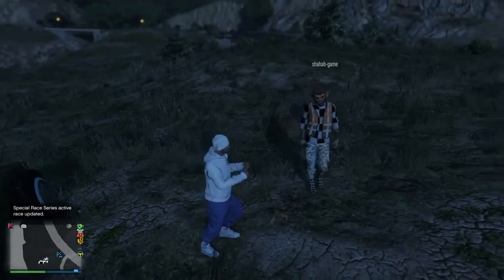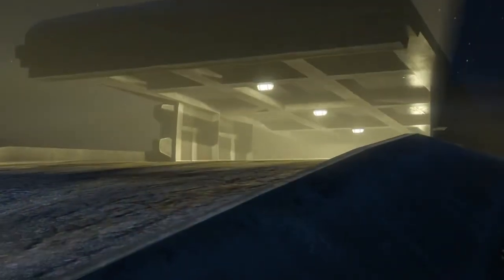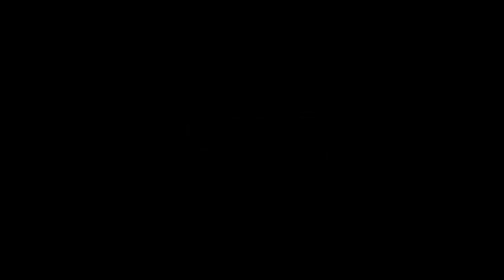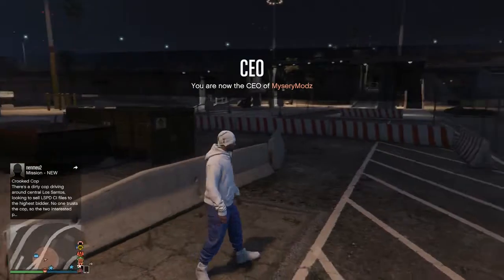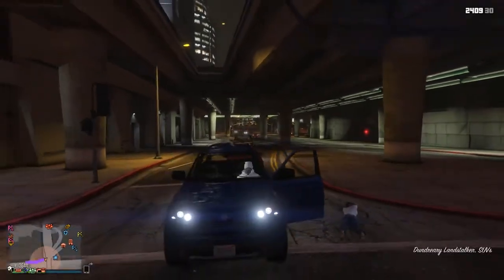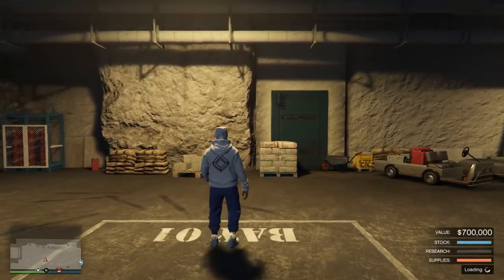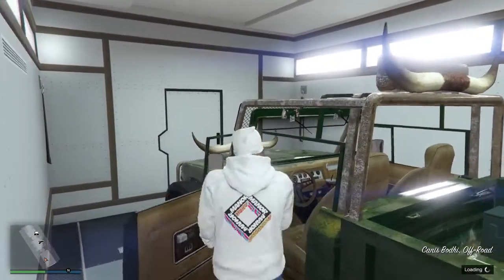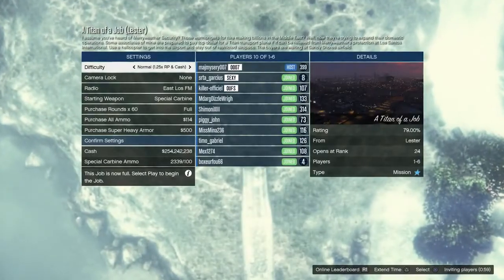NEW Give Cars To Friends* WORKING 100% 1.43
Thanks for my friend (MyseryModz) for created this video